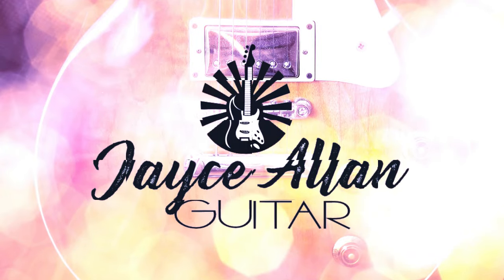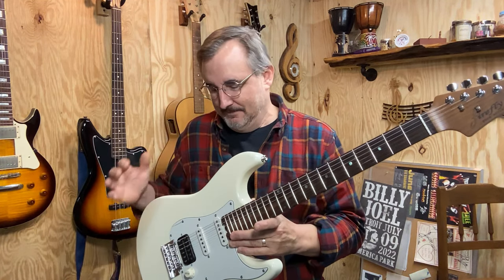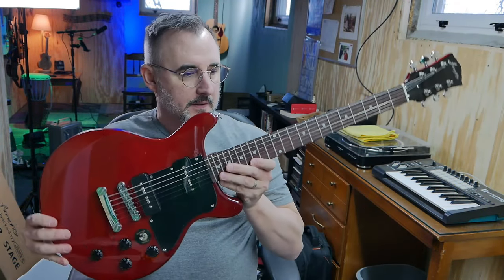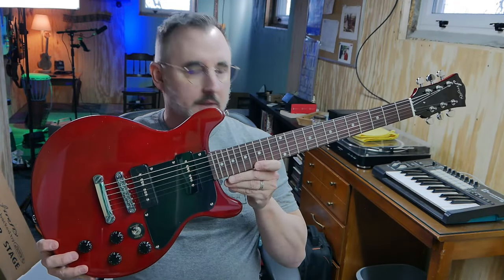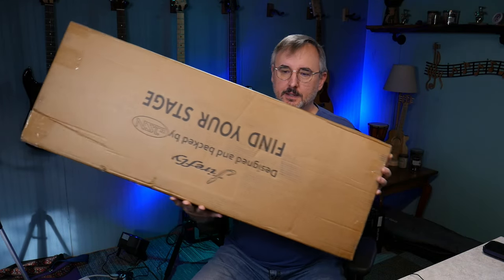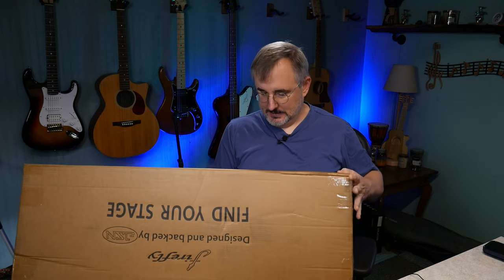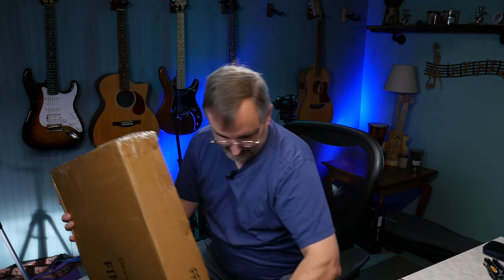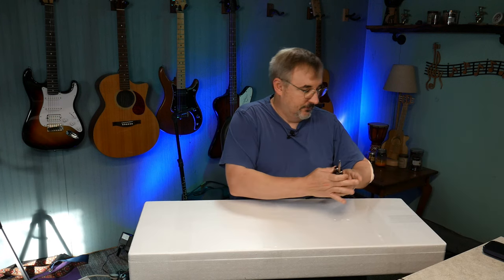Firefly LP Not What I Expected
On this episode I review a Firefly FFSP Les Paul style electric guitar:

Amazon Music: